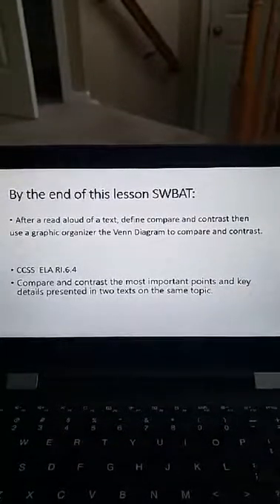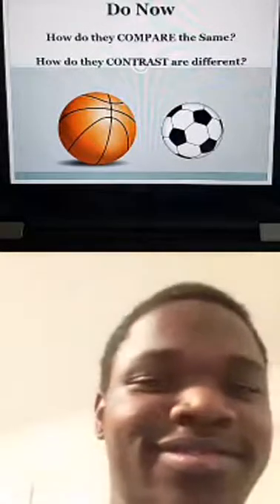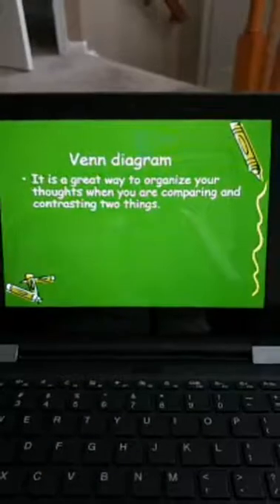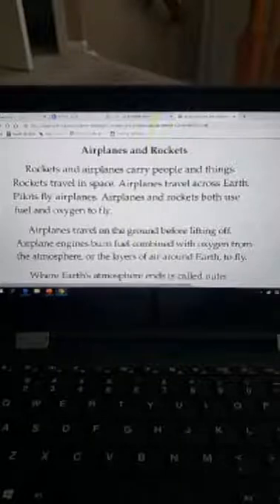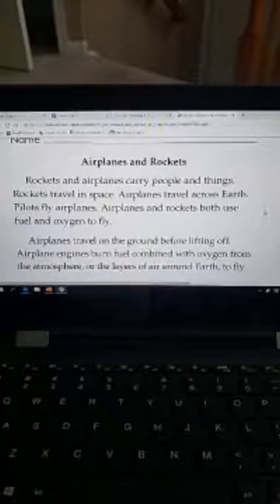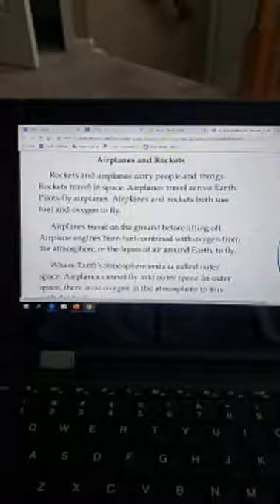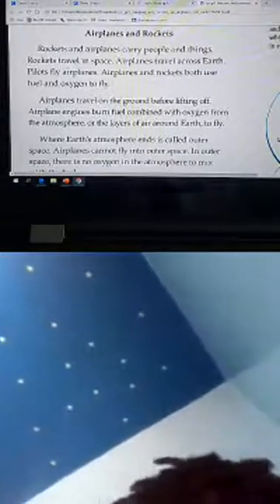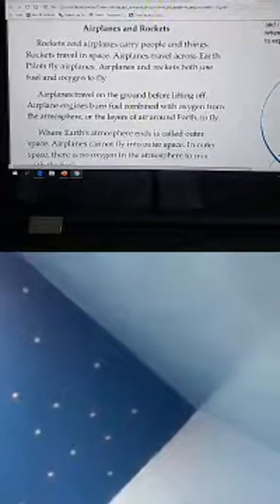Mr. McRae 5/5